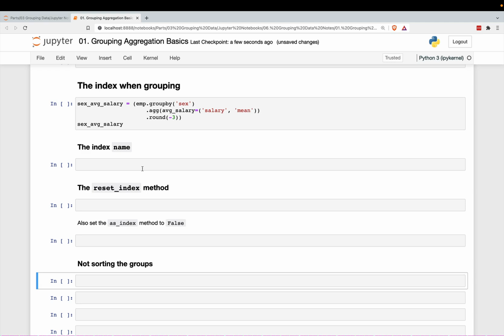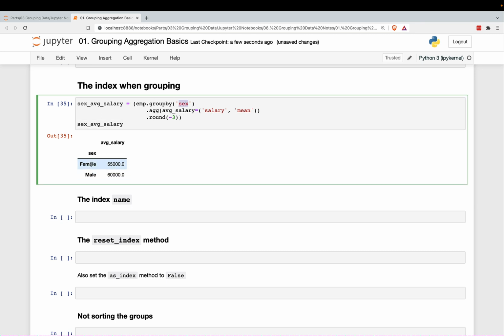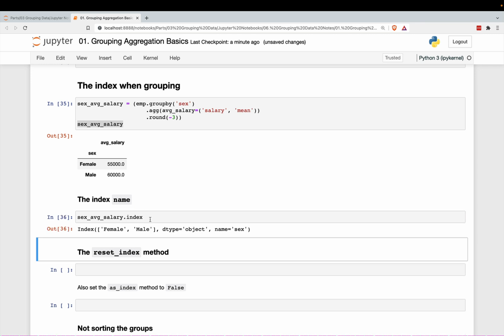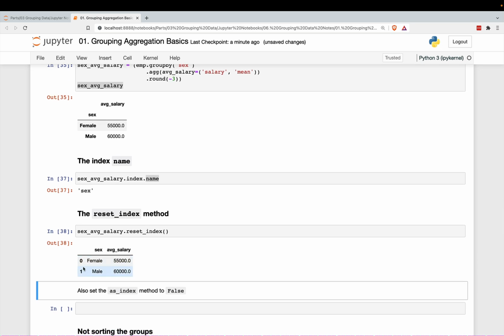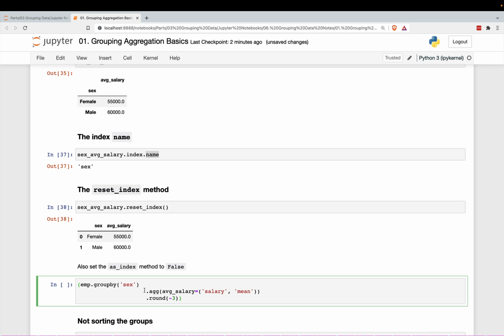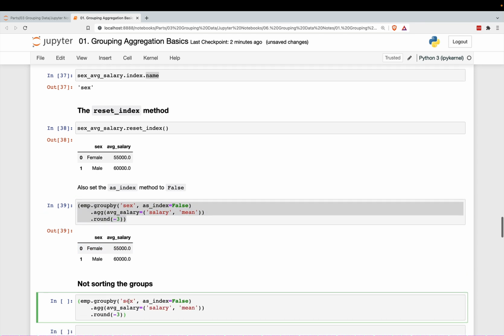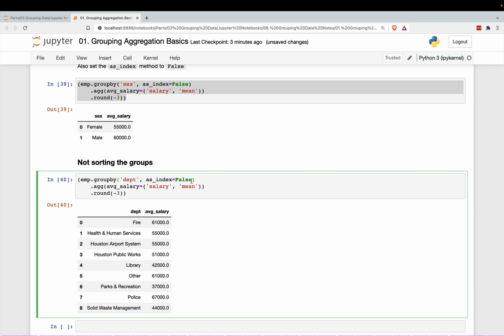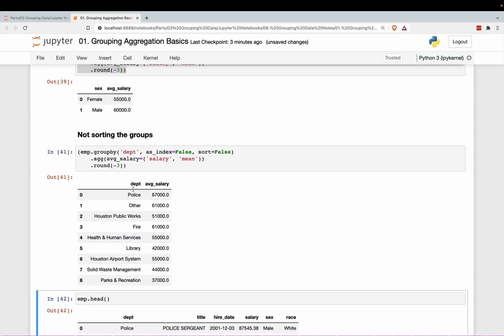05 The Index When Grouping